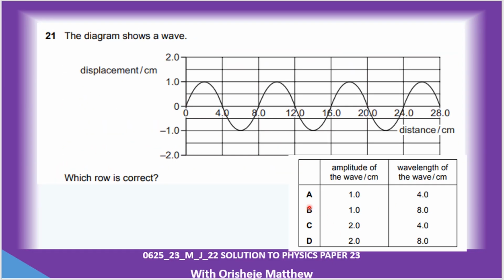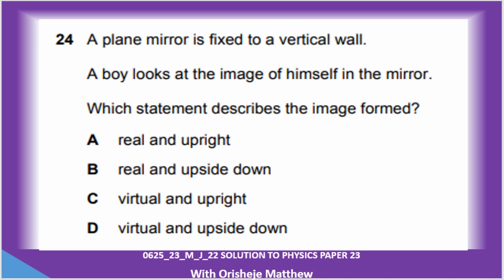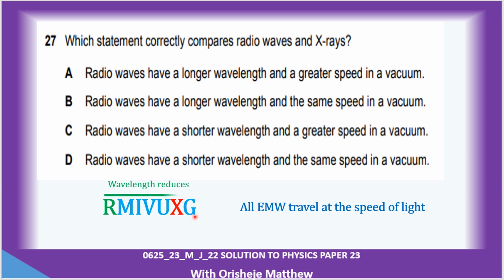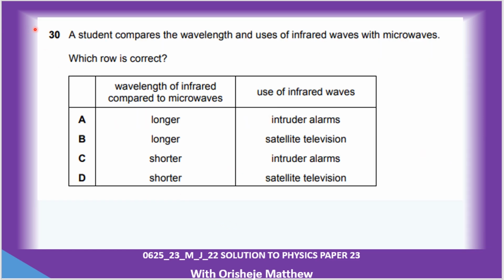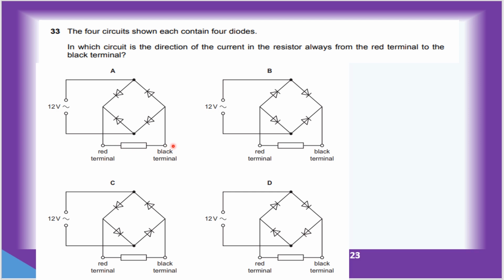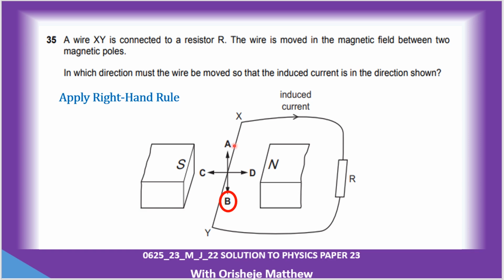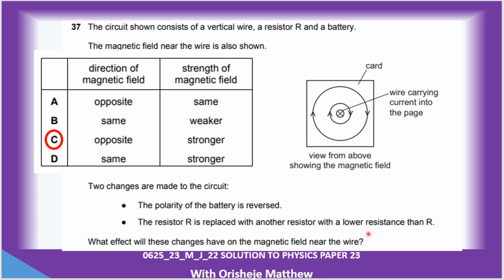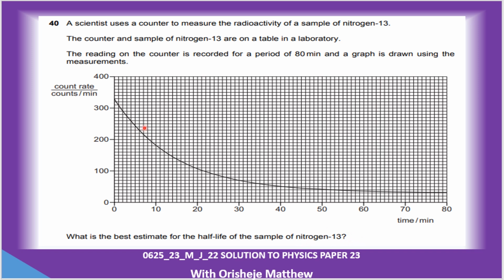0625/23/M/J/22 Solution to | Multiple Choice Questions PART 2 (Question 21 to 40)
This is igcse physics Paper 2 Multiple Choice (Extended)  May 2022 Variant 3  Questions 21 to  40 .
Timestamps and Questions

0:00    intro
0:54 Questions 21
1:36 Questions 22
2:17  Questions 23
3:47  Questions 24
4:25  Questions 25
6:23  Questions  26
7:21  Questions 27
9:26  Questions 28
10:13  Questions 29
11:26  Questions 30
12:20  Questions 31
12:56  Questions 32
14:14  Questions 33
16:20  Questions 34
17:47  Questions 35
19:22  Questions 36
20:21  Questions 37
21:18  Questions 38
22:57  Questions 39
24:47  Questions 40